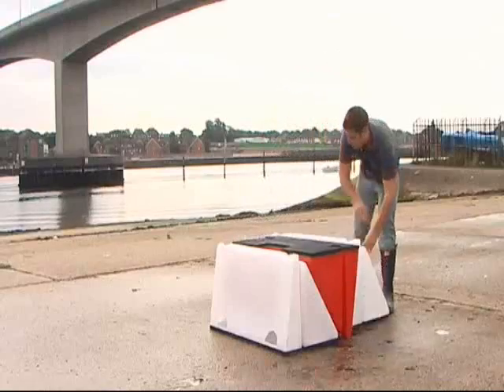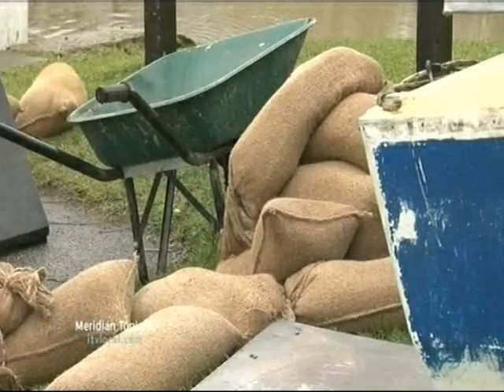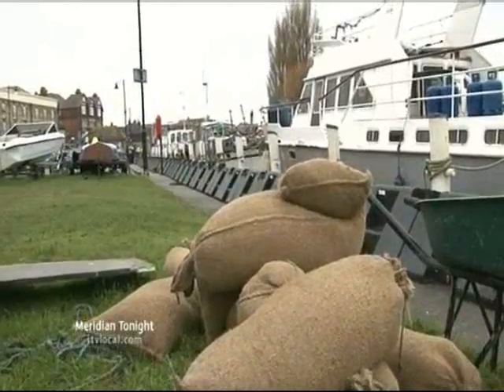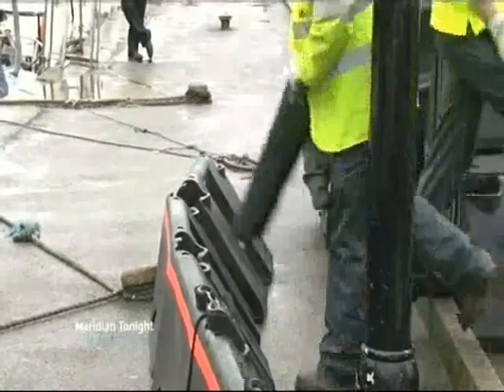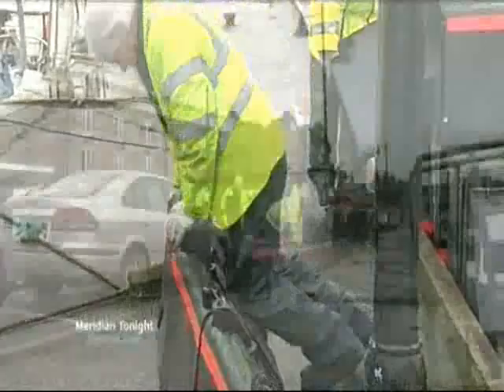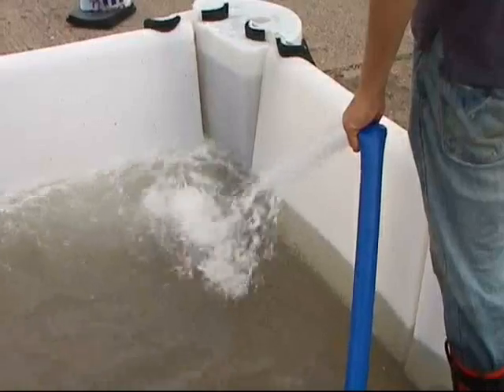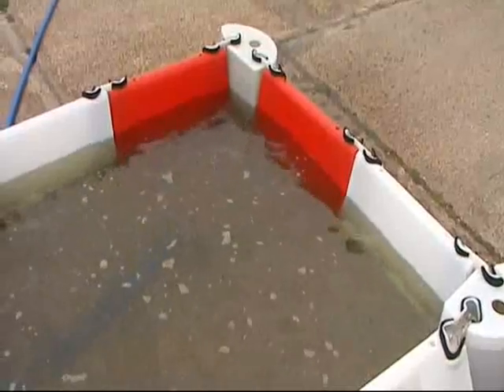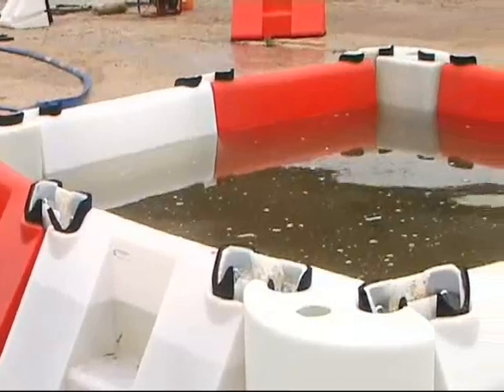Floodstop Presentation_Fluvial Innovations.wmv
Floodstop was developed by Fluvial innovations Ltd . Floodstop is a temporary flood defence barrier.